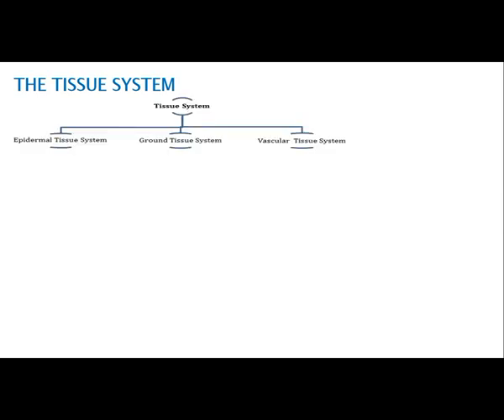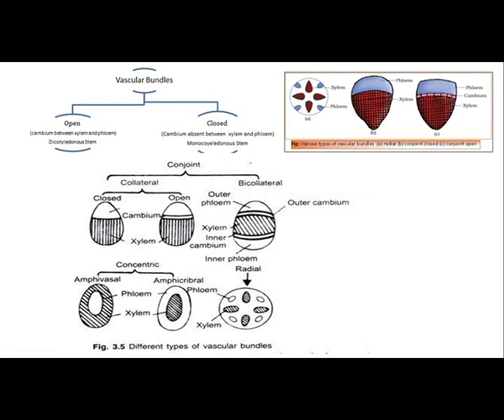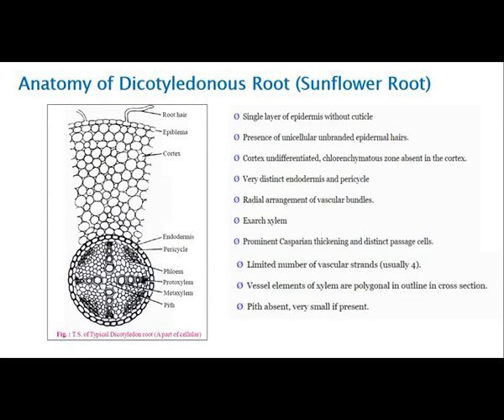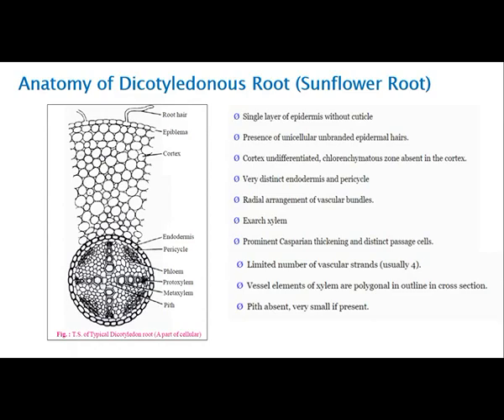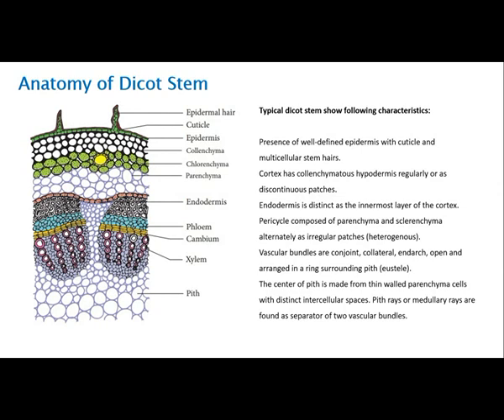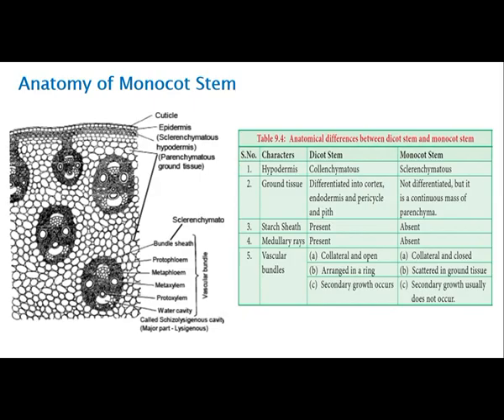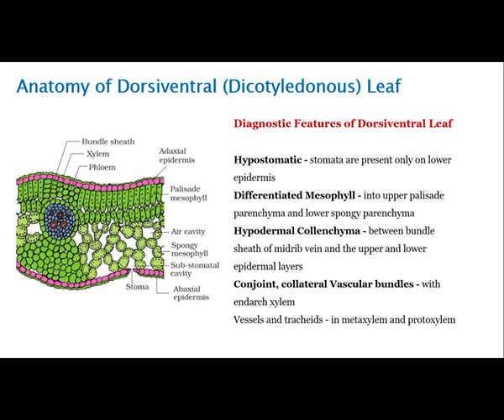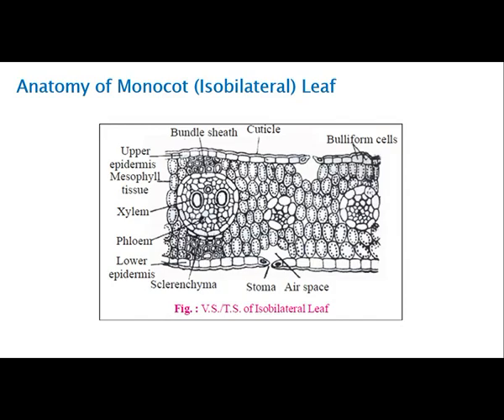Anatomy part III